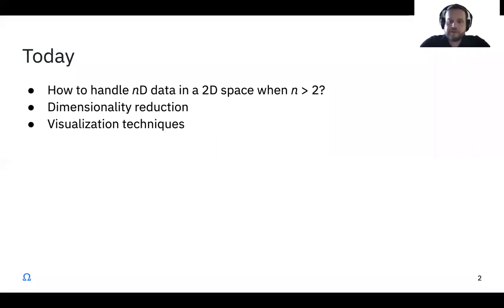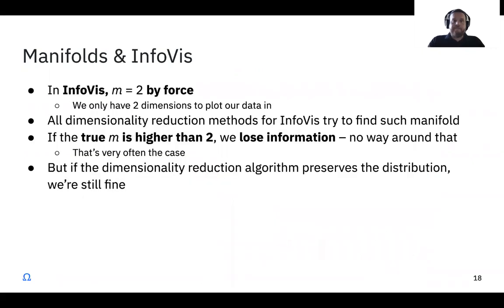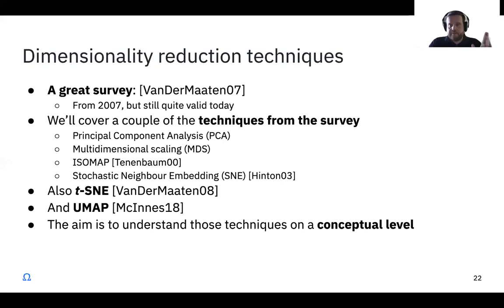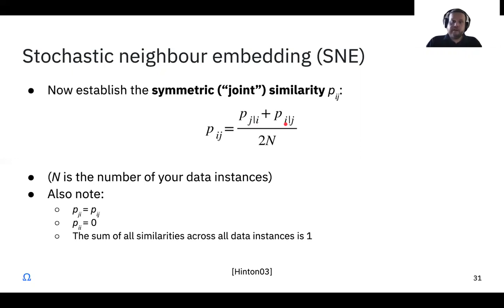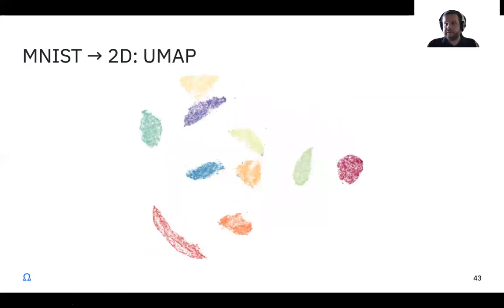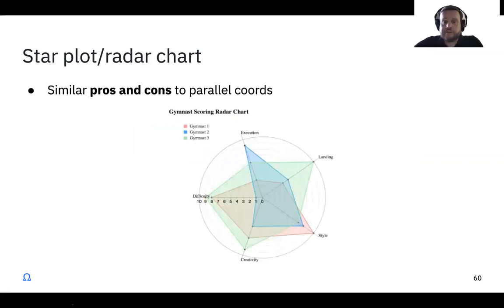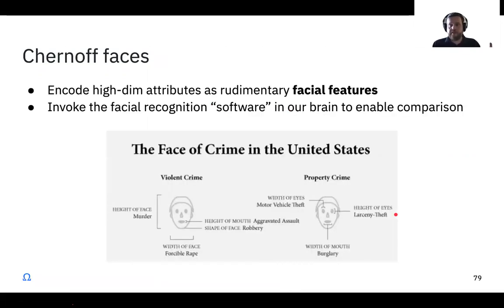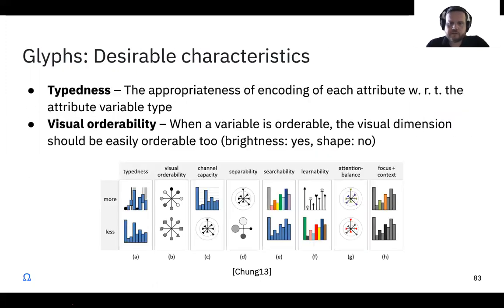UvA InfoVis 2020/21: Lecture 5 – Multivariate data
How to visualize n-D data in 2D, dimensionality reduction, multivariate visualizations, glyphs.
Presented on 15 February 2021.